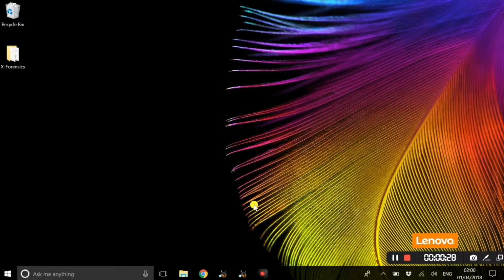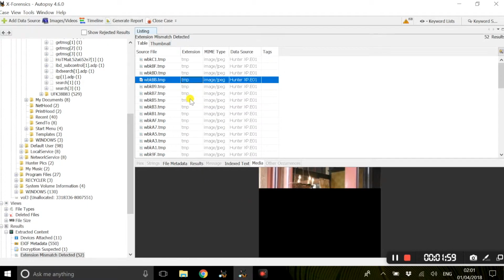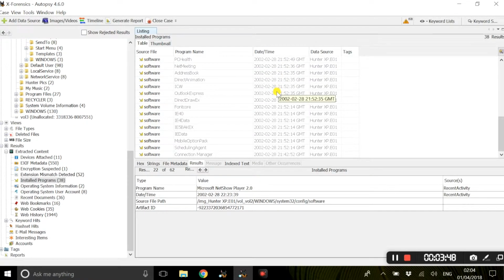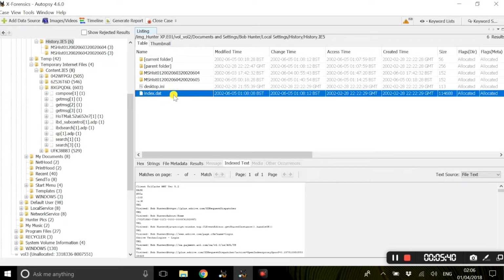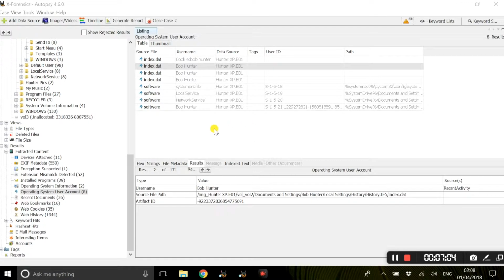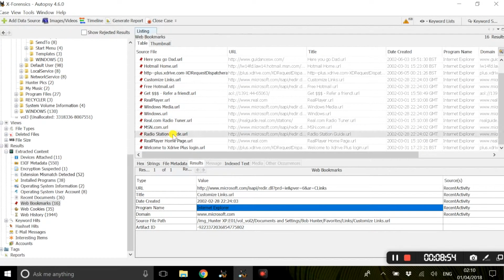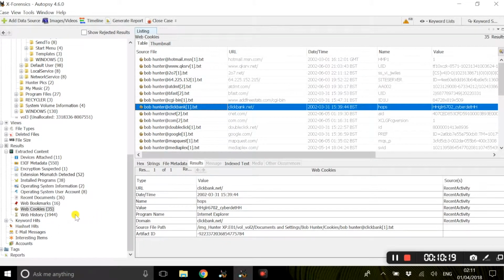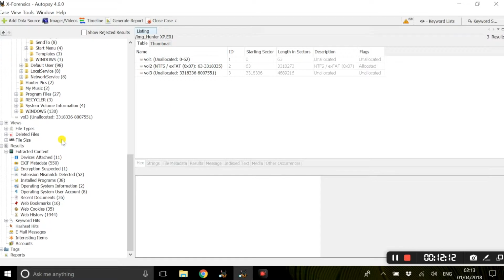Autopsy - Week 3 - Data Extraction Part 2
Autopsy - Data Extraction Part 1, This video looks at some basic data extraction functionalities that autopsy offers.